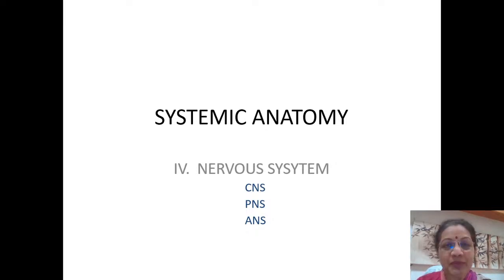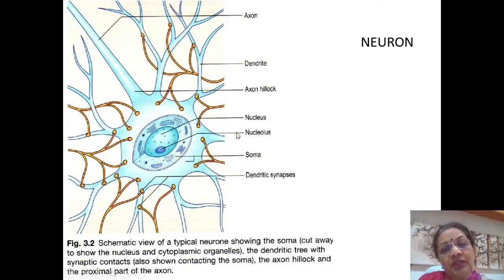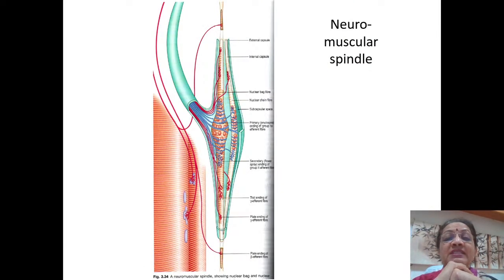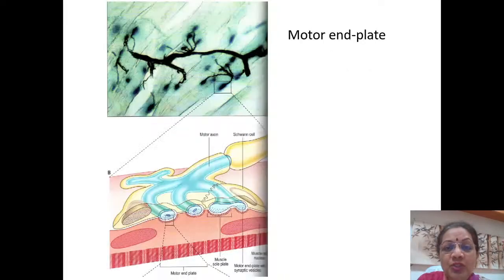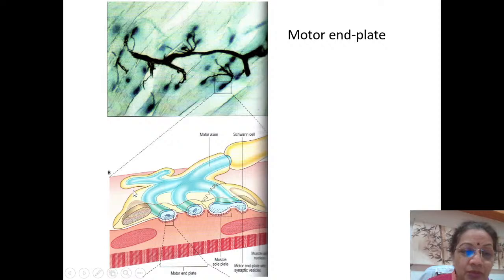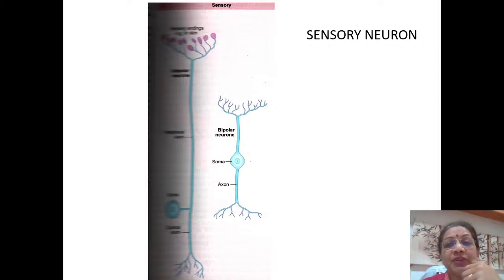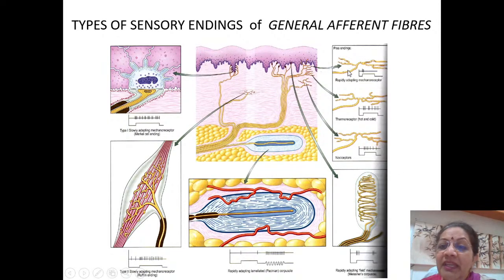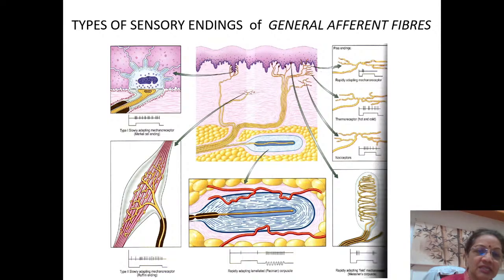First year Live Stream